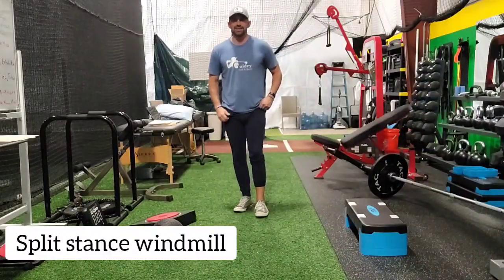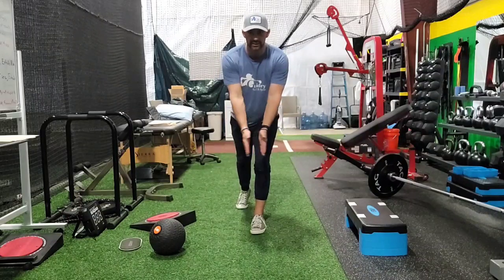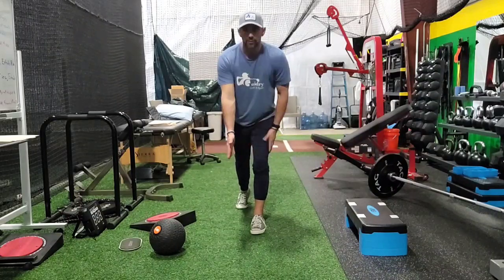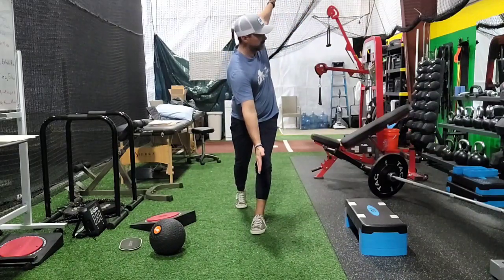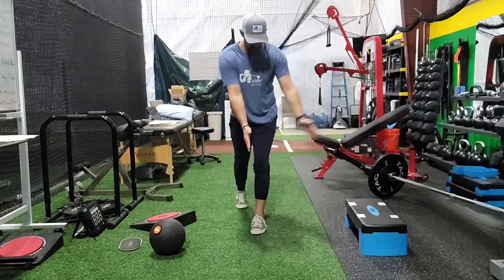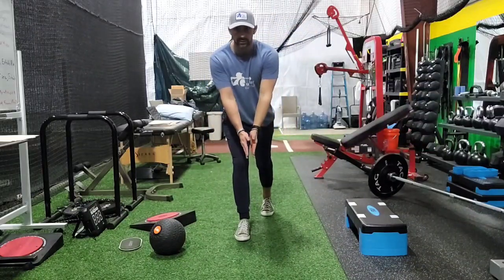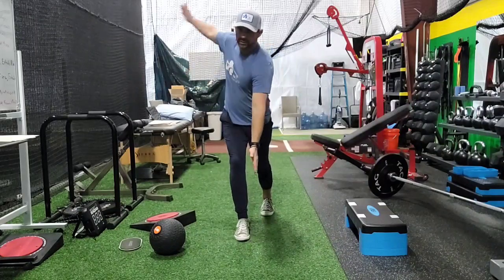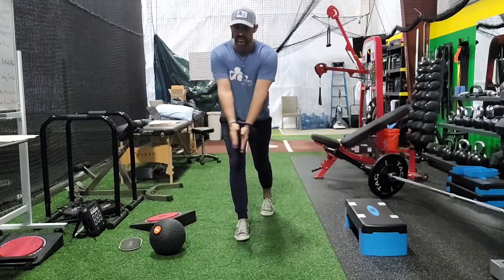Split Stance Windmill for golf and baseball